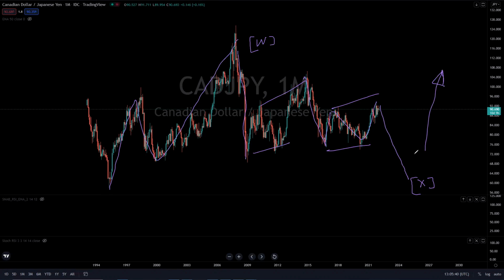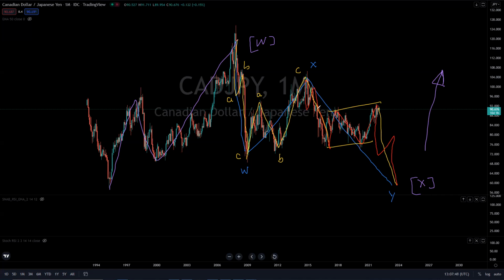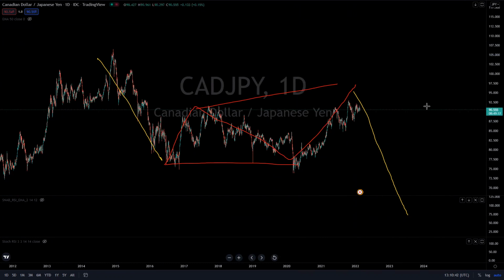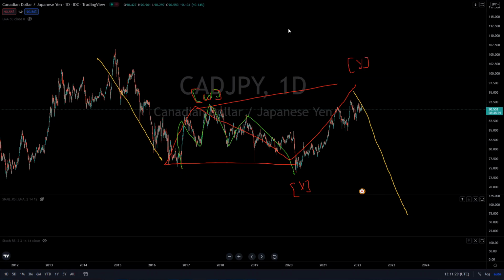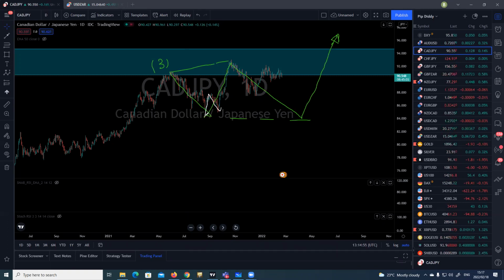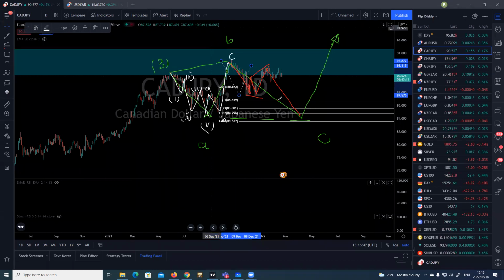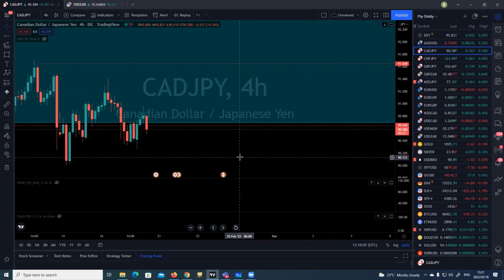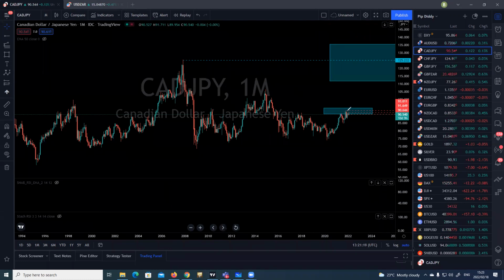AUDUSD TRADE SETUP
Elliot wave medium to long term forecast and a short term trade setup.